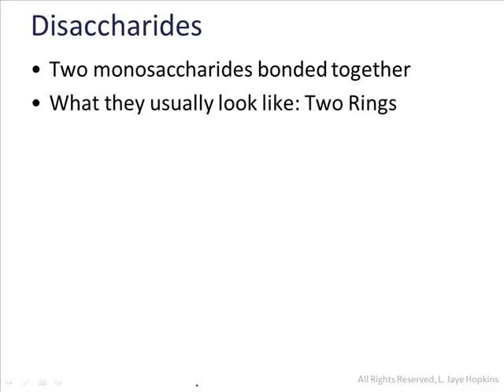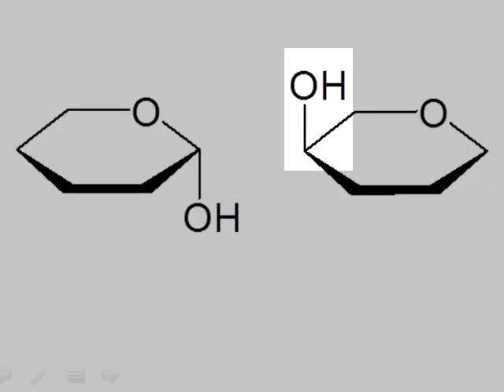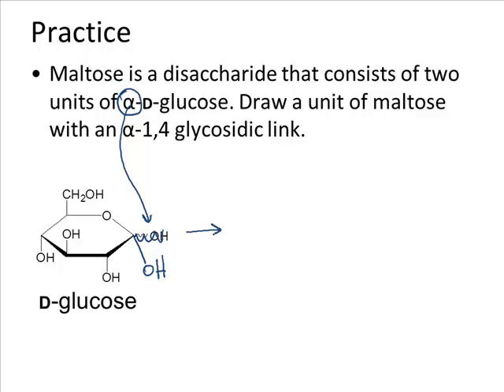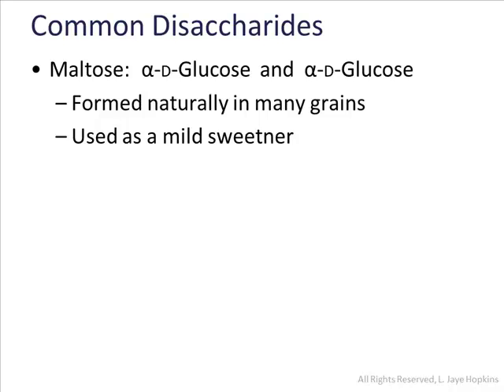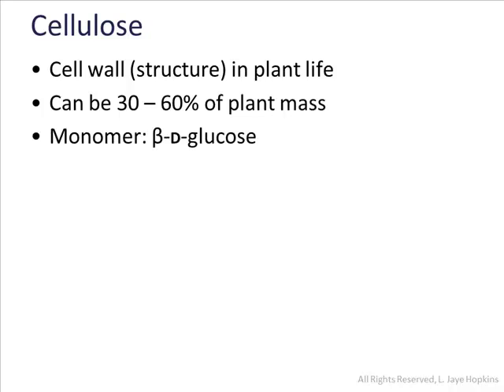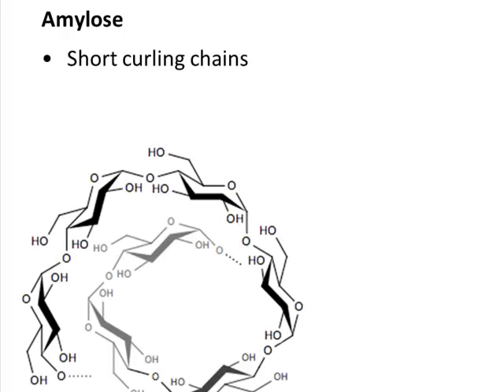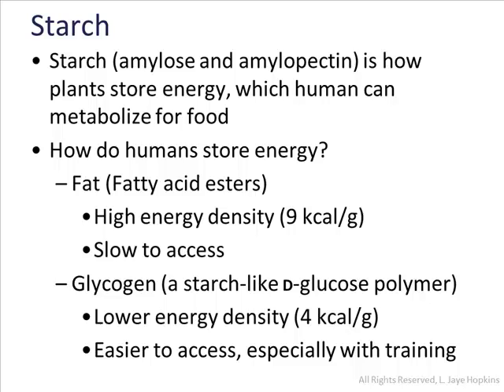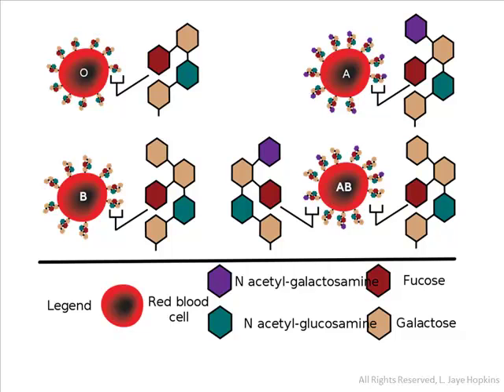CHEM 122: Lecture 7C